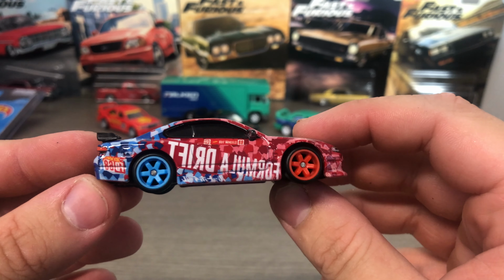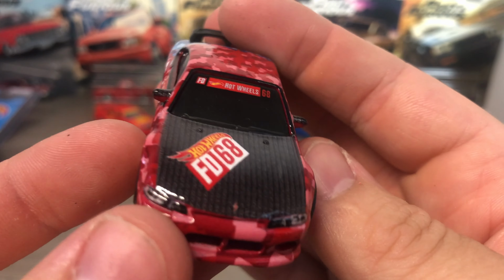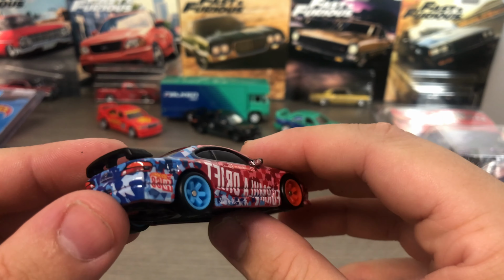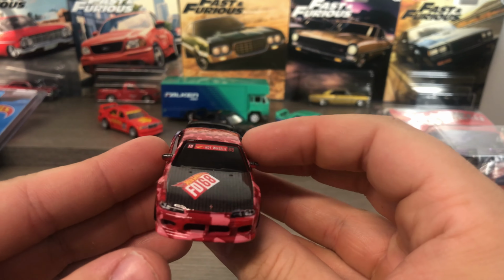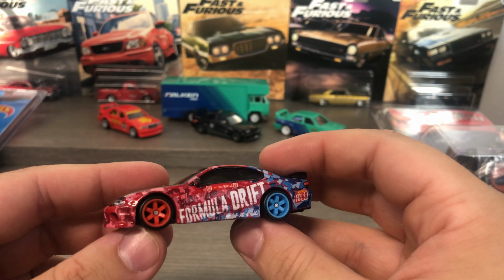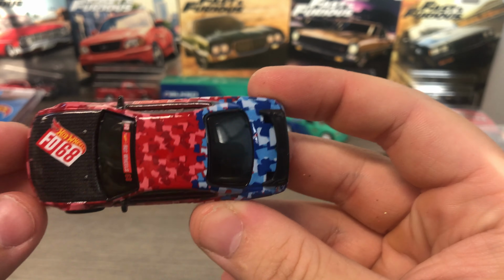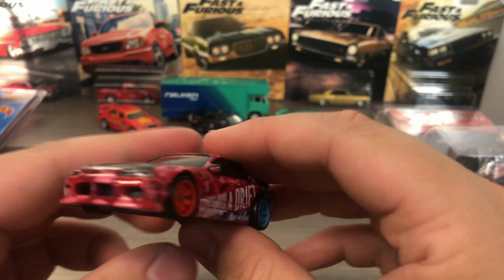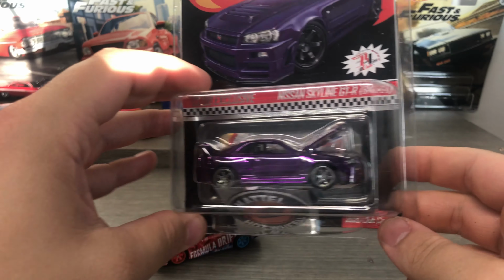Hot Wheels Nissan Silvia (S15) 2020 Formula Drift Boulevard Unboxing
Welcome To Kingsland Diecast & Hot Wheels Your Go To Hot Wheels & Diecast Youtube Channel.

Hot Wheels Nissan Silvia (S15)
Collection: Boulevard 2020 7
Wheels: Real Riders